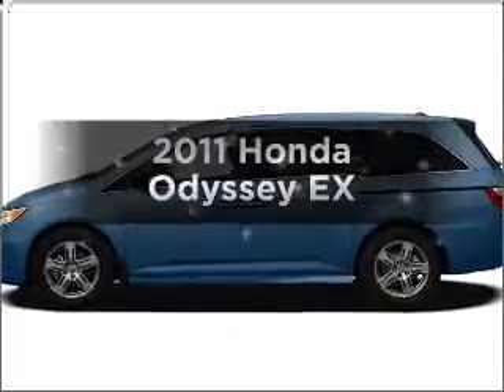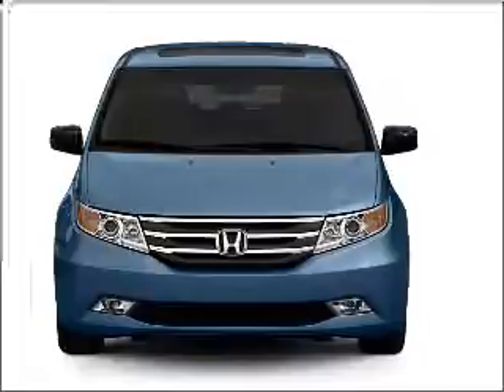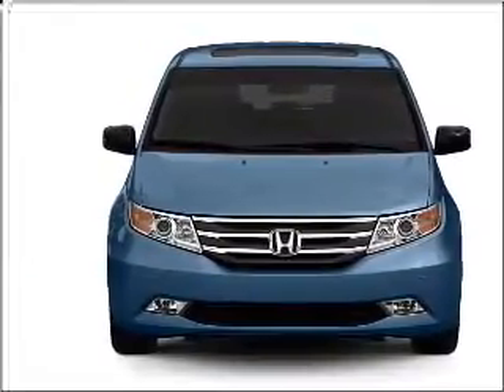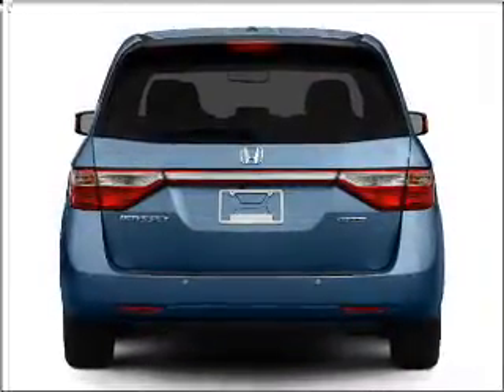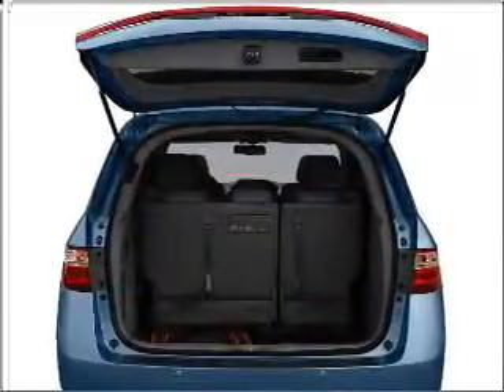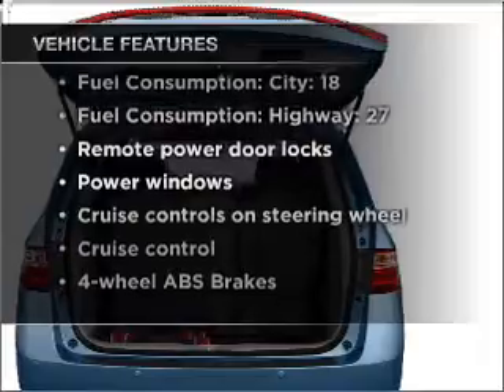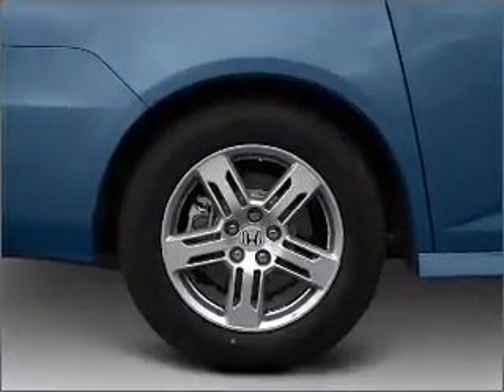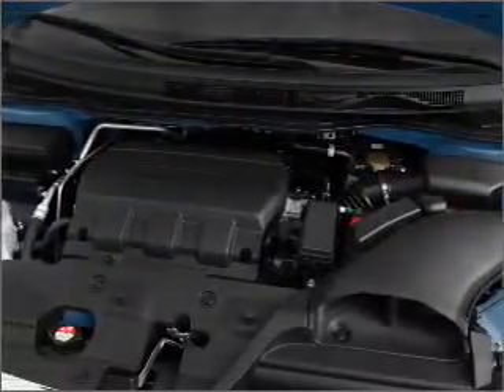2011 Honda Odyssey - ASHLAND VA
Year: 2011
Make: Honda
Model: Odyssey
Trim: EX
Engine: 3.5 liter 6 cylinder 24 valve
Transmission: 5-Speed Automatic
Color: Smoky Topaz Metallic
Mileage:
Address:
418 S WASHINGTON HWY